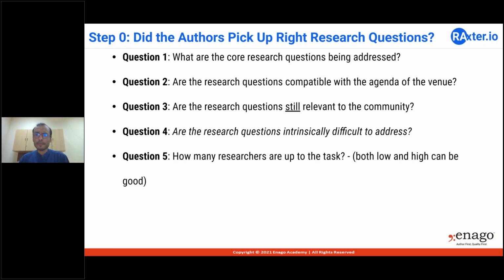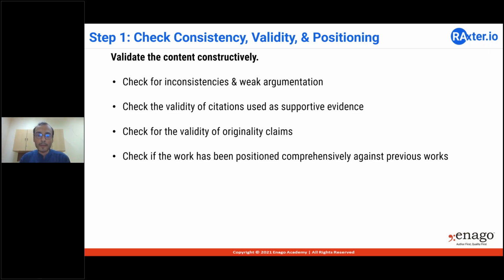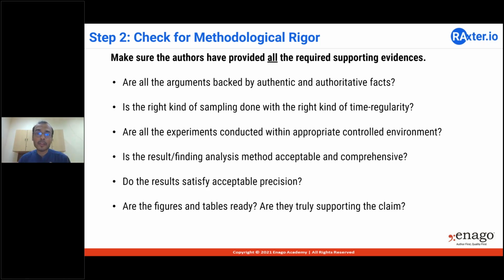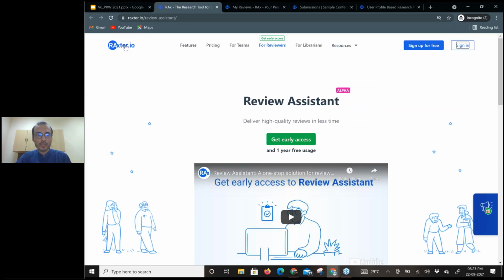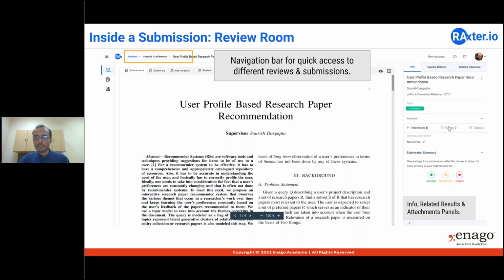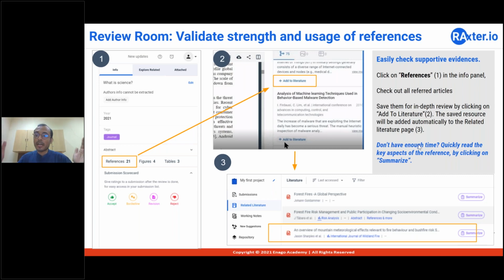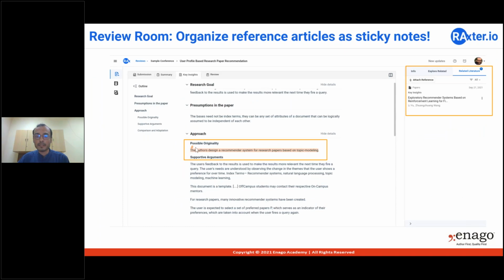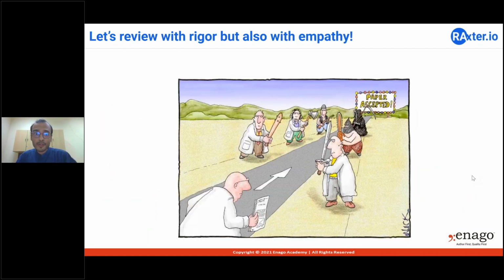Launching 'Review Assistant' An AI powered Tool for Peer Reviewers